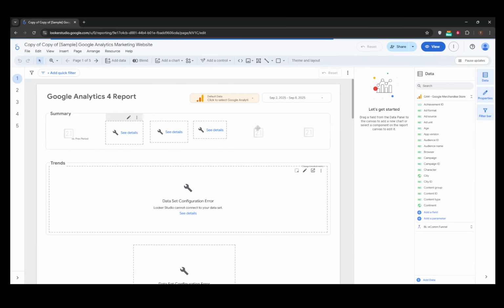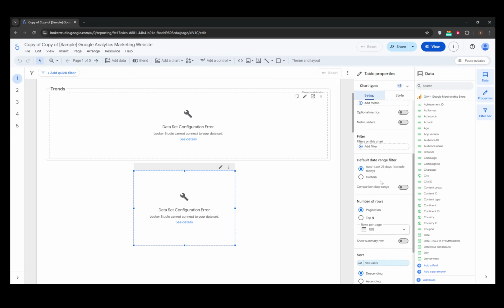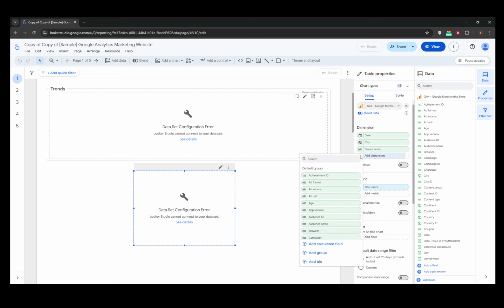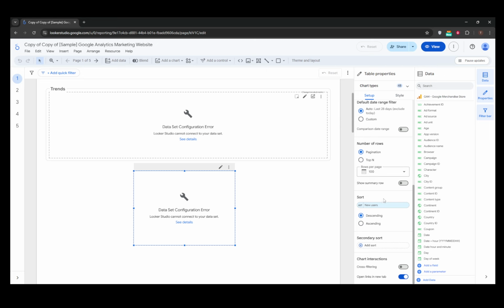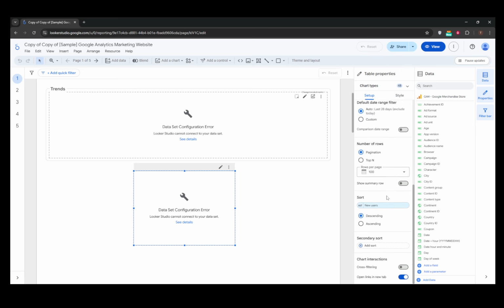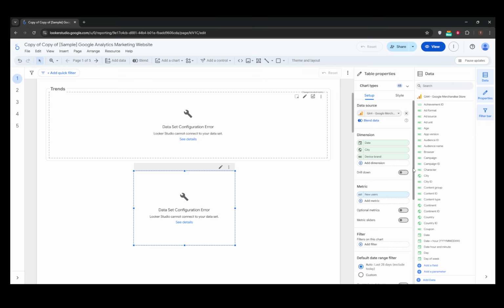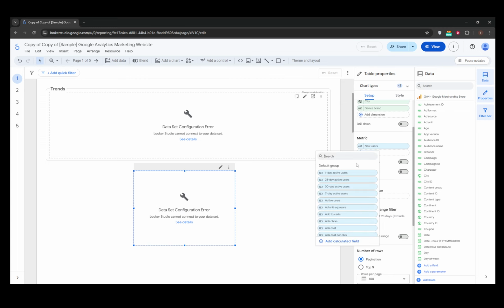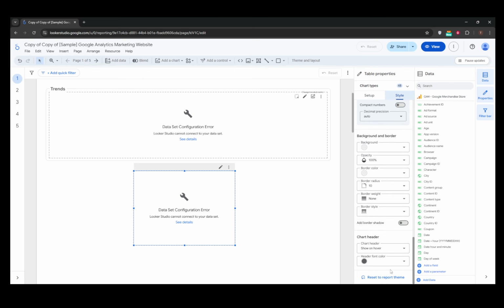How to Add Columns in Looker Studio Charts | Looker Studio Tutorial 2025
In today’s video we are covering: how to add columns in Looker Studio charts, Looker Studio tutorial 2025, step-by-step guide to customize chart data, how to display multiple metrics in one chart, Looker Studio beginner walkthrough, how to create and manage columns for tables and charts, Looker Studio dashboard optimization tips, how to use calculated fields for additional columns, troubleshooting common chart issues, advanced chart customization techniques, and a step-by-step tutorial for adding columns to Looker Studio charts.